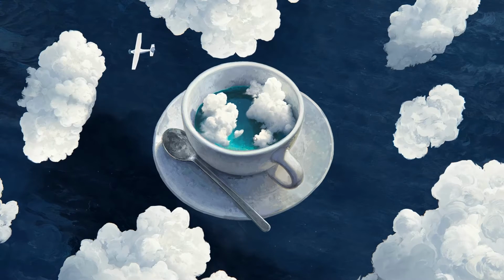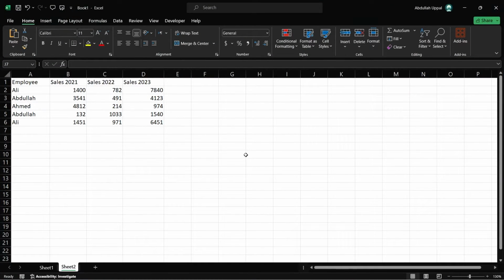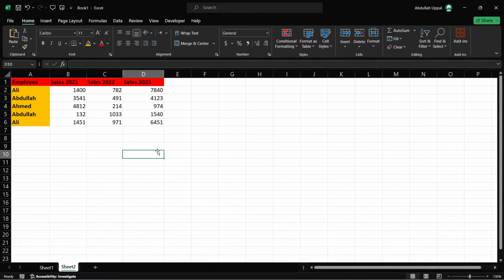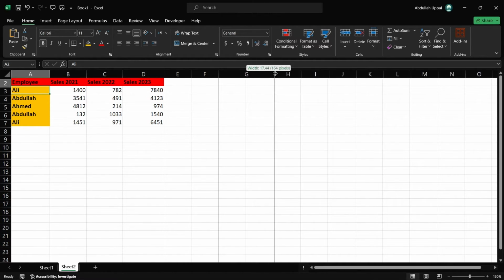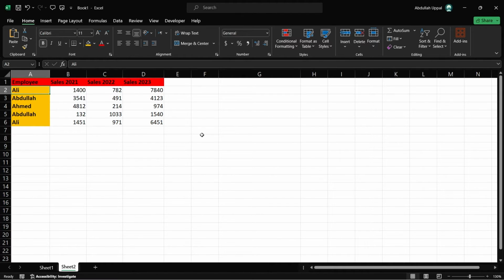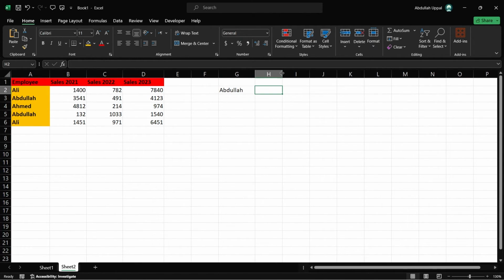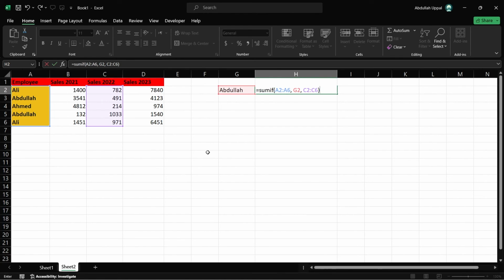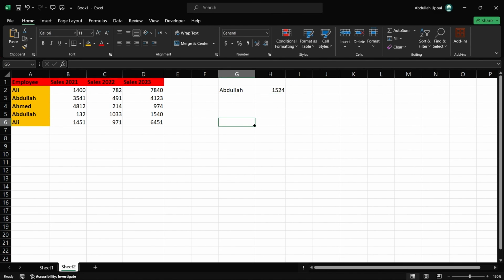How To Use SUMIF Function in MS Excel - Tutorial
A short tutorial on using the SumIF function in Excel.